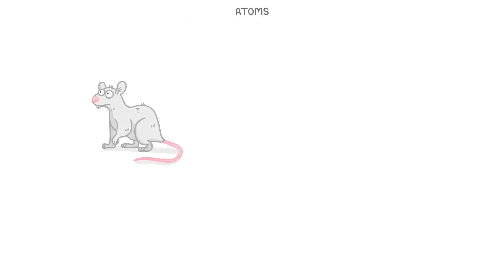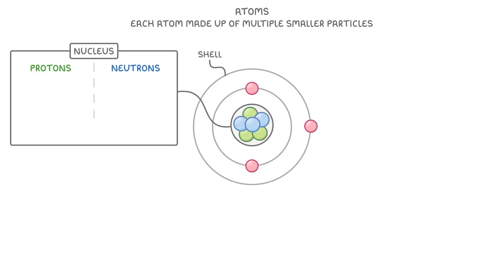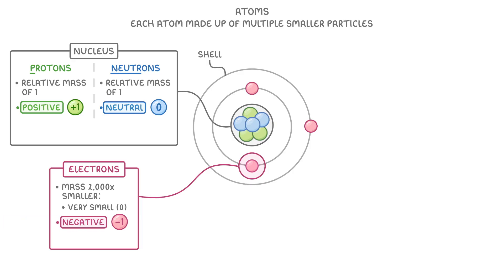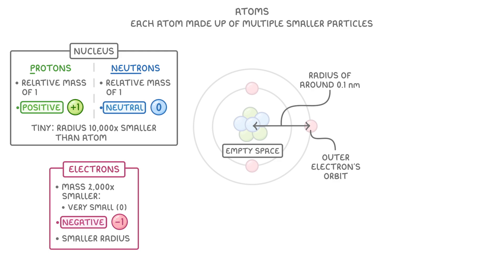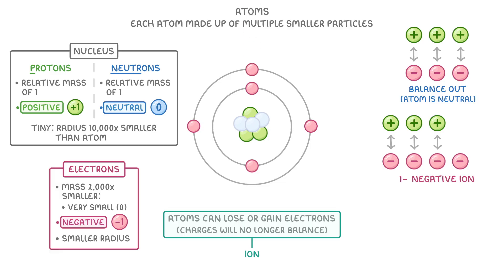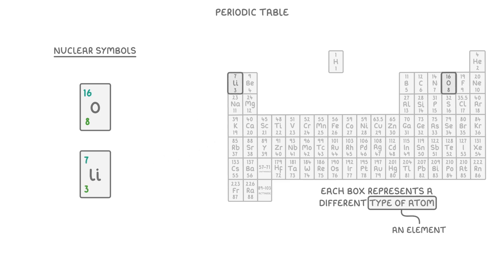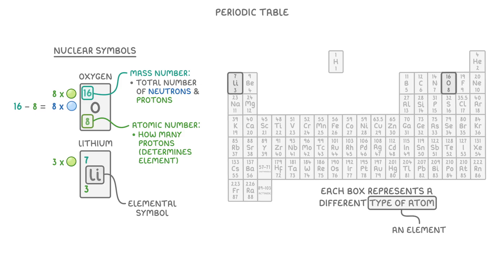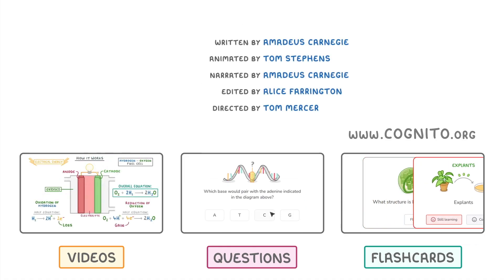Atoms & Ions | Protons, Neutrons, Electrons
This video is suitable for:
- All tiers

*** WHAT'S COVERED ***
1. Introduction to Atoms
    * The fundamental nature of atoms as the particles constituting all matter.
    * The vast quantity of atoms present in everyday materials, including biological cells.
2. Atomic Structure Overview
    * The main components of an atom: a central nucleus and orbiting electrons.
    * The arrangement of electrons in shells or energy levels around the nucleus.
3. Subatomic Particles Explored
    * Identification of the three main subatomic particles: protons, neutrons, and electrons.
    * Comparison of the relative masses of these particles.
    * Comparison of the relative electrical charges of these particles.
4. Atomic Dimensions and Internal Composition
    * The typical scale of an atom's radius (e.g., nanometres).
    * The understanding that atoms are predominantly empty space.
    * The extremely small size of the nucleus in relation to the overall atomic volume.
5. Electrical Neutrality and Ion Formation
    * Explanation of how atoms maintain electrical neutrality.
    * The process of ion formation: how atoms become charged by gaining or losing electrons, forming positive or negative ions.
6. Elements, The Periodic Table, and Nuclear Symbols
    * Introduction to elements as unique categories of atoms.
    * Understanding nuclear symbols as presented in the periodic table, covering elemental symbols, atomic numbers, and mass numbers.
7. Determining Subatomic Particle Counts
    * Utilising the atomic number to ascertain the number of protons (and thereby identify an element).
    * Using the atomic number to find the number of electrons in a neutral atom.
    * Calculating the number of neutrons from the mass number and atomic number.

*** CHAPTERS ***
0:00 What are Atoms?
0:34 Basic Atomic Structure: Nucleus and Electron Shells
1:01 Protons, Neutrons, and Electrons
1:18 Relative Mass
1:38 Relative Charge
2:33 Atomic Dimensions
3:29 Atoms & Ions
5:02 Periodic Table & Nuclear Symbols
6:03 Calculating No. of Protons, Neutrons, and Electrons